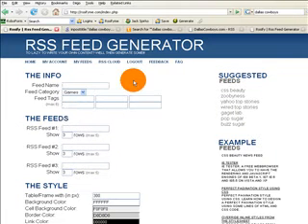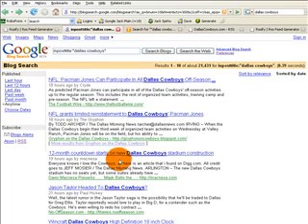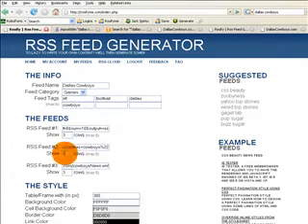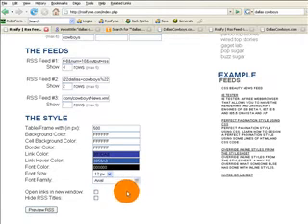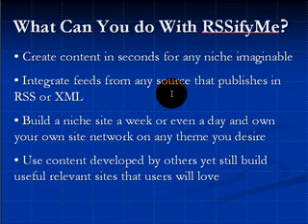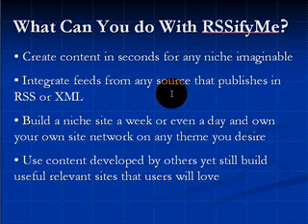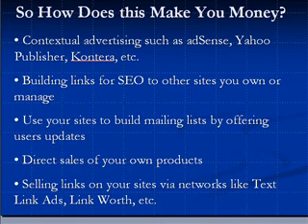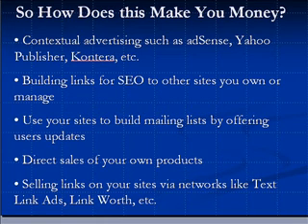Using RSS to HTML Tool RSSifyMe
This video shows the basic usage of RSSifyMe the most advanced RSS to HTML tool available today.  With RSSifyMe you can publish and mash up unlimited RSS feeds from any source to any web page built in PHP.